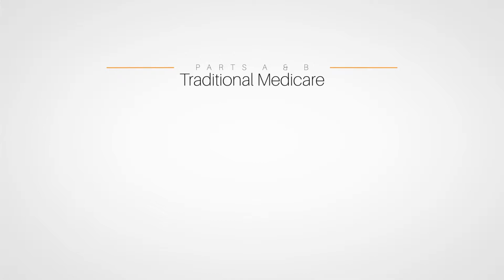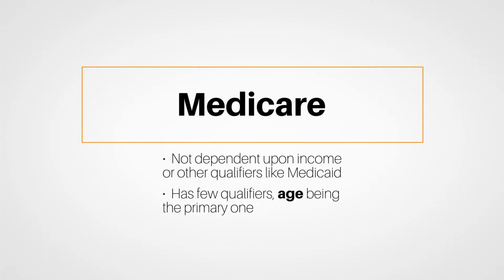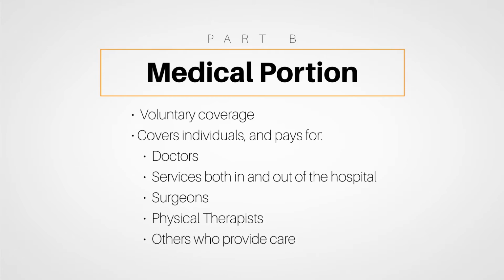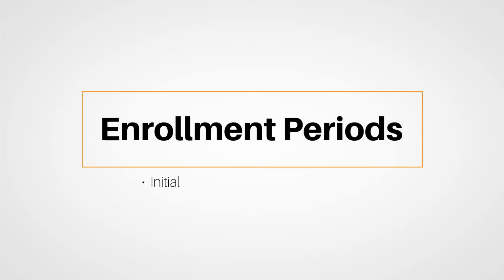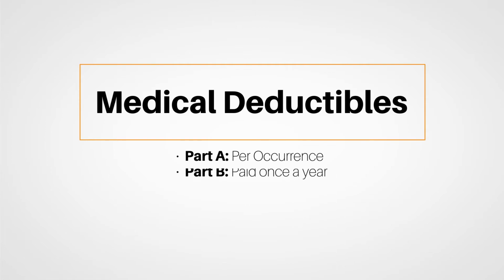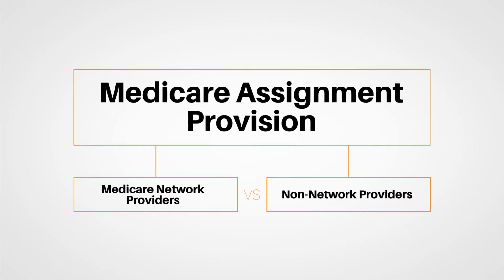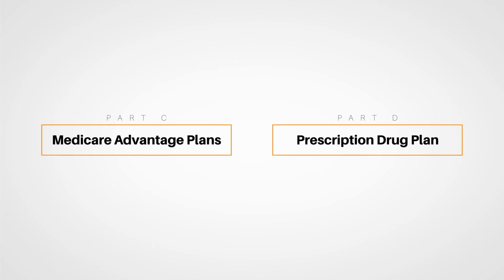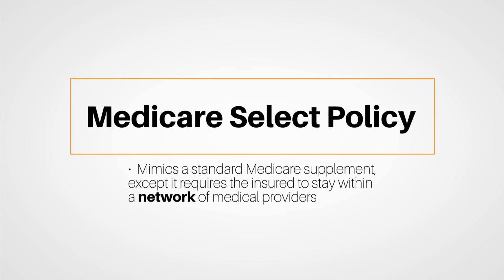Florida Health: Medicare Parts A and B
The next section of the lesson delves into other coverages available through Medicare, and we’ll take a close look at a few other facilities and needs, such as skilled nursing facilities, called “SNFs,” and hospice coverage. Mental health needs are addressed, and we’ll explore the limited coverage offered by Medicare for mental health treatment. We’ll also look at how Medicare handles the need for blood and the “three-pint” blood deductible that may come into play.